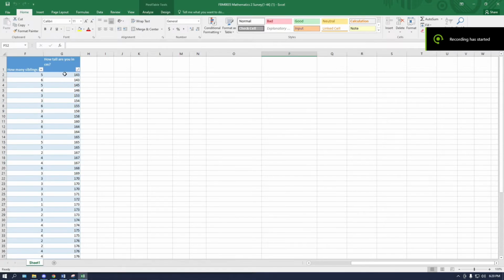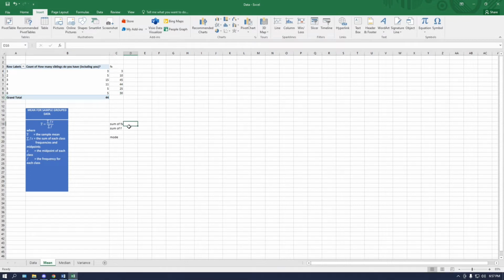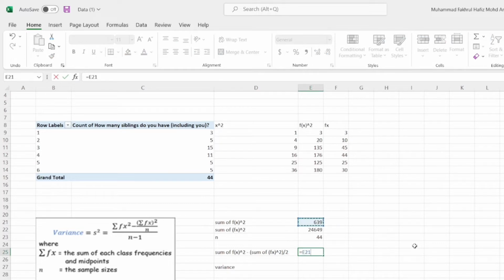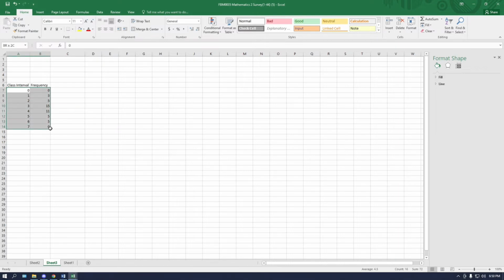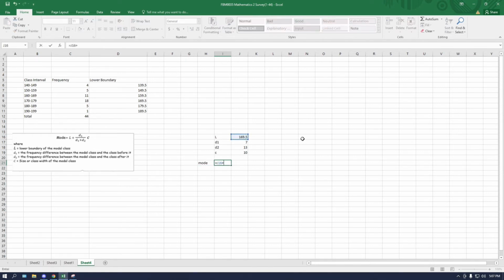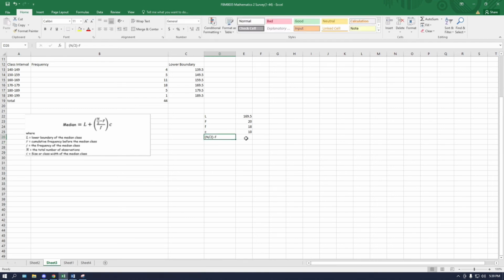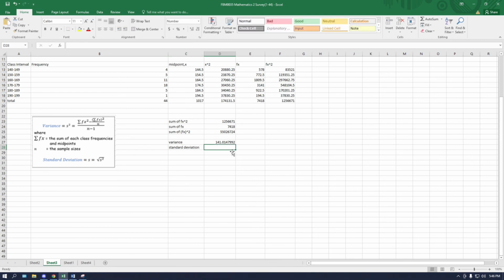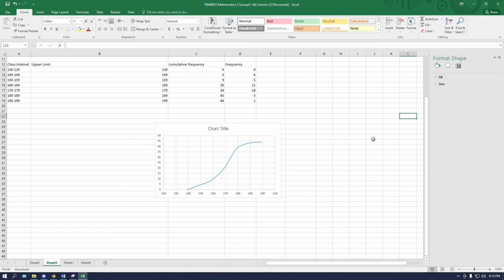Mathematics 2 Assignment Group 6